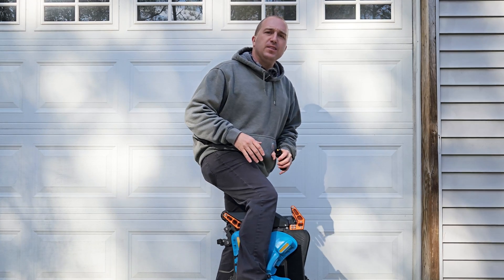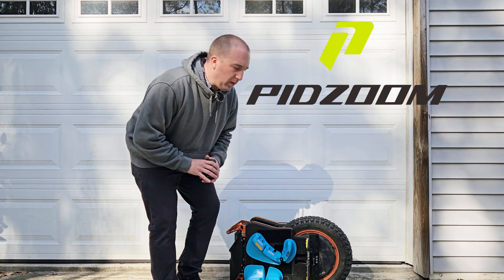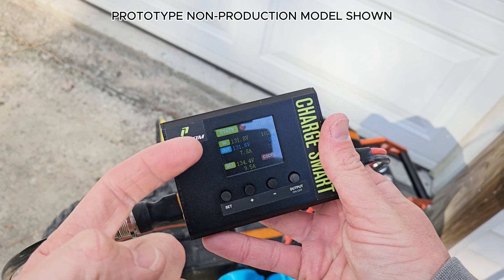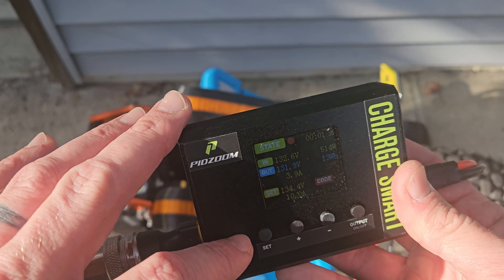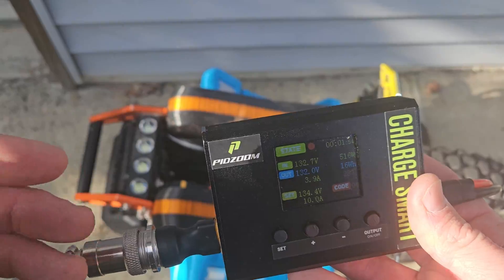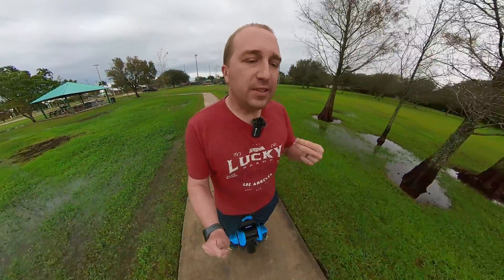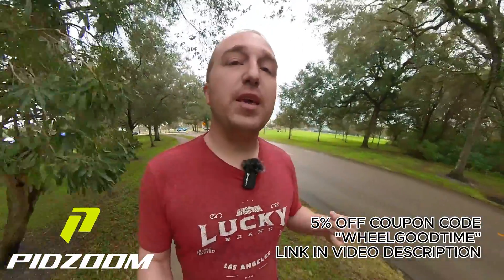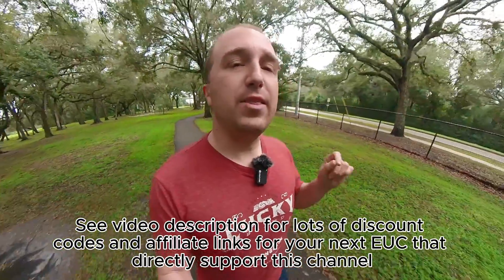EUC Batteries are Bombs 💣 Prevent Fires with this Device! (Pidzoom Charger Enhancer Review)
In this video, I review the Pidzoom Charger Enhancer for EUCs, e-scooters, onewheels and e-bikes, created by former InMotion CEO Bob Yan. This device significantly contributes to the battery lifecycle longevity for every PEV - EUCs, Onewheels, E-scooters, e-bikes - everything. This charger enhancer turns any PEV charger into a smart charger and safely stops cahrging at yoru preset voltage limit. This prevents battery degradation and overcharging - and also prevents the risk of fires.

Chapters:
00:00:00 - Intro
00:00:34 - Pidzoom Charger Enhancer Review
00:02:26 - Why You Should Care
00:05:18 - How to Get One